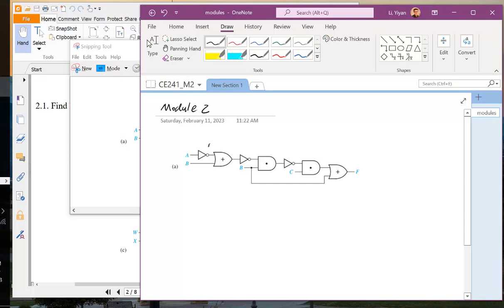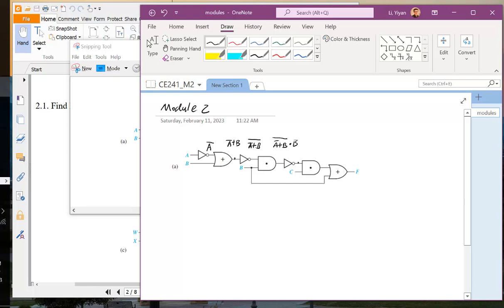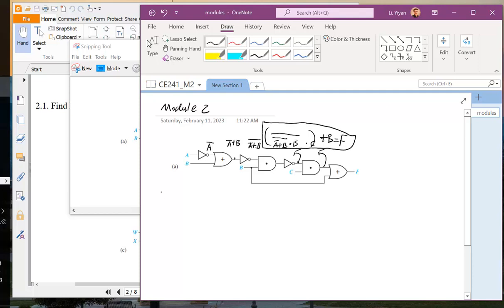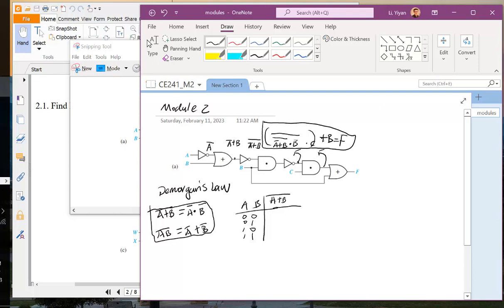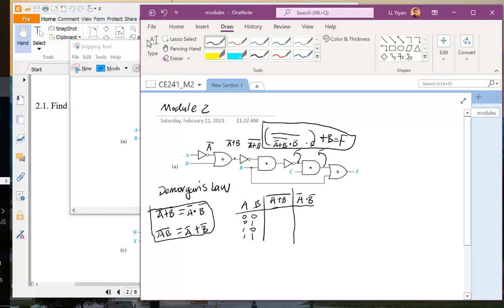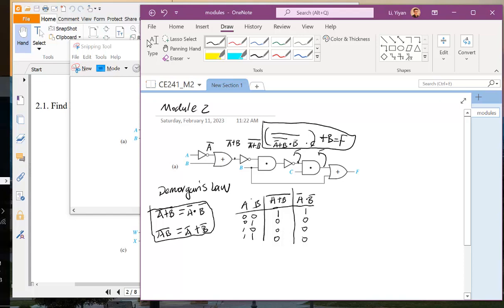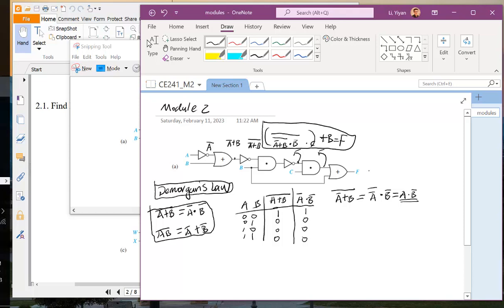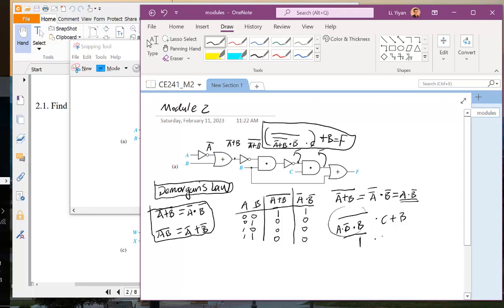CE241 Fundamentals of Computer Logic - Problem 2.1